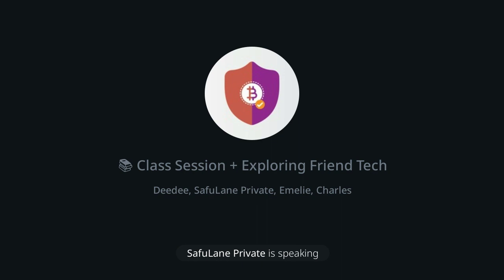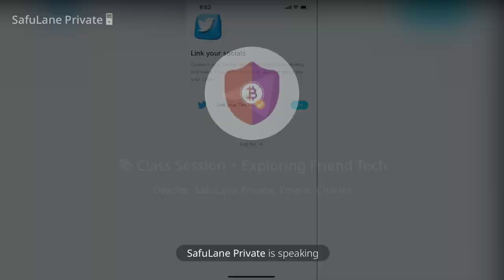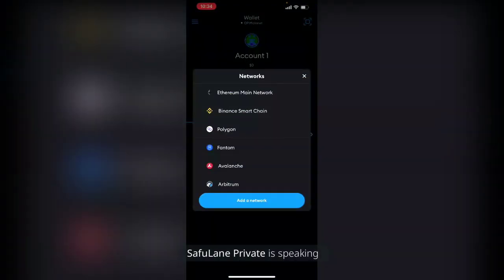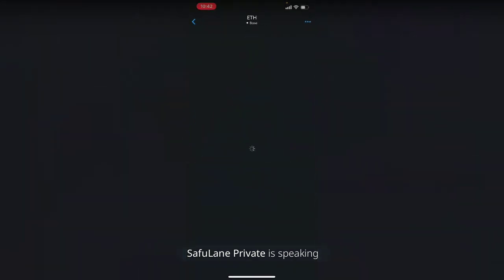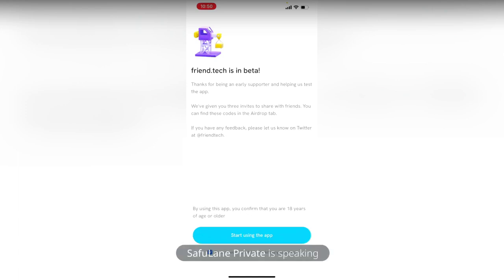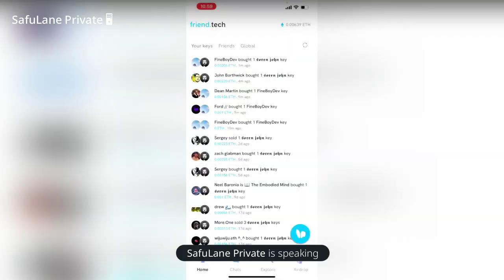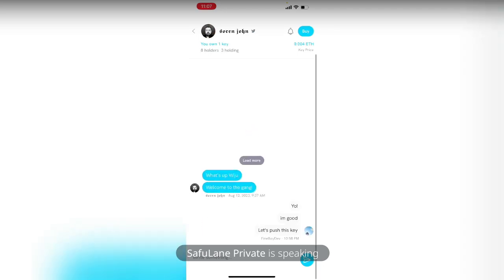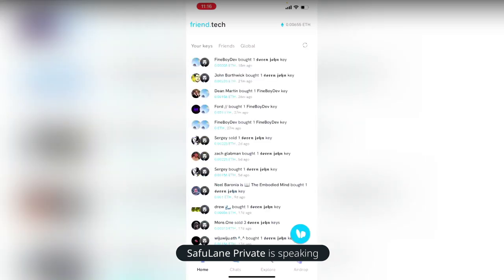Introducing FriendTech on Base Chain | Ethereum Layer2 | GET SAFUU | THE SAFE LANE TO LEARN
🚀Thread - Introducing FriendTech

FriendTech is a Social Finance App on the Base Network that allows you to make profits when people buy your Keys (previously called Shares)

Base is a secure, low-cost, builder-friendly Ethereum L2 (layer2 )

Important links